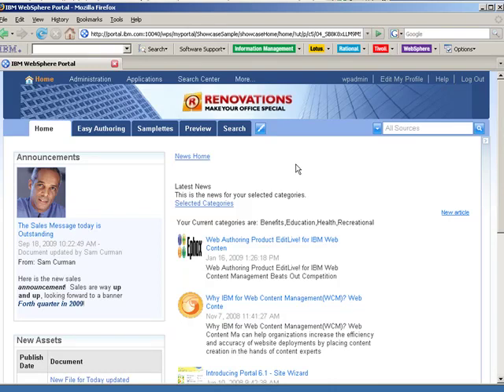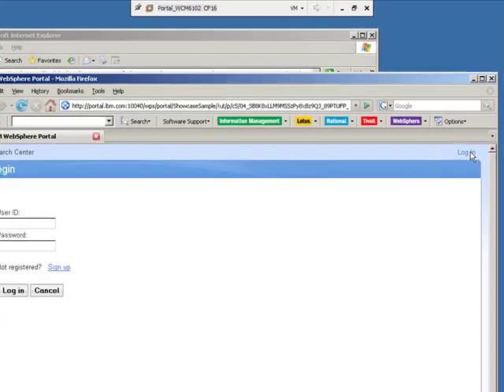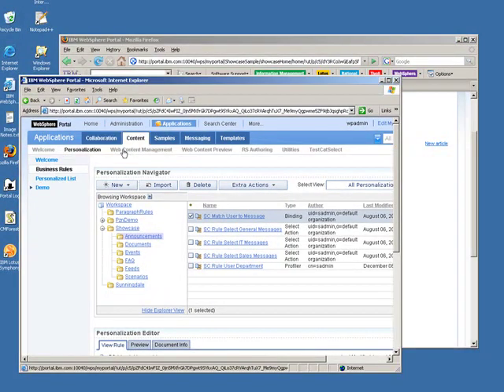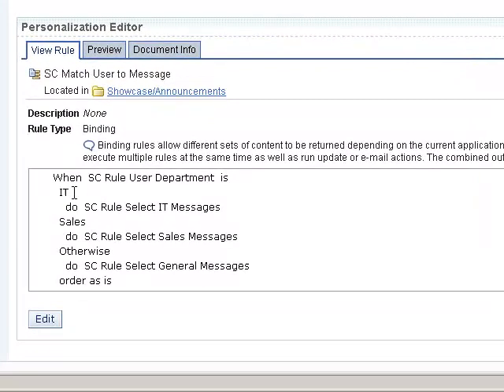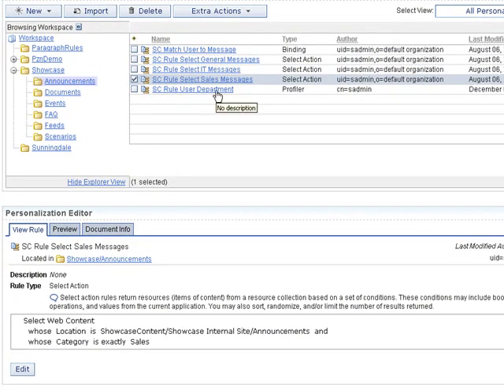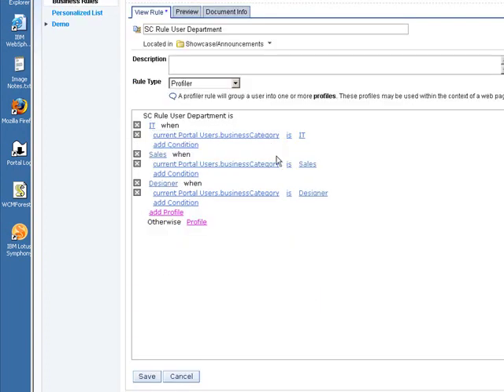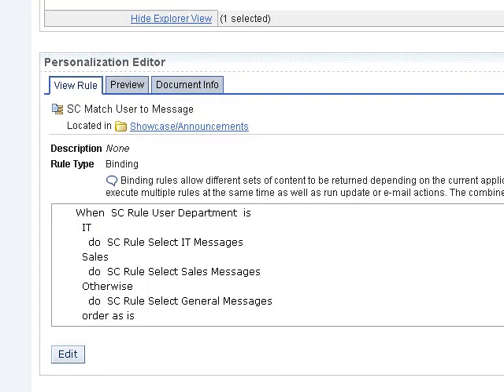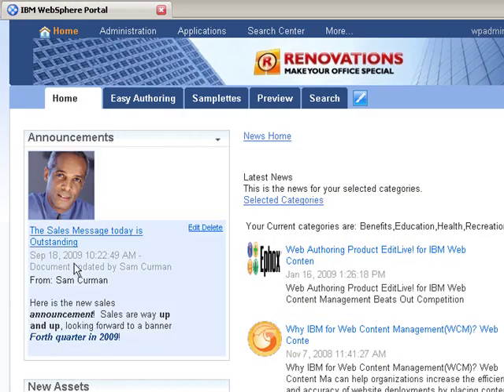Pzn Part 1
Deeper look at how to target WCM content based on users profile.
Dig into the Announcements portlet.  Sales folks see Sales announcement, IT sees IT message.  Manager of Sales can update the message.  How is this done?